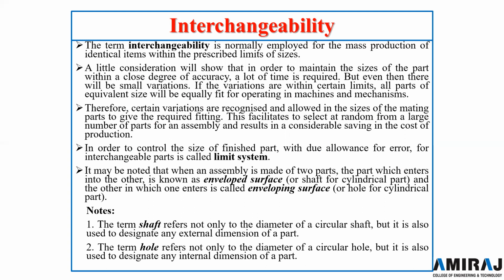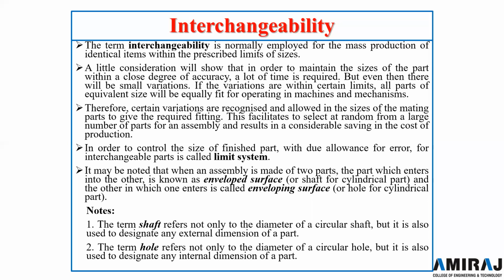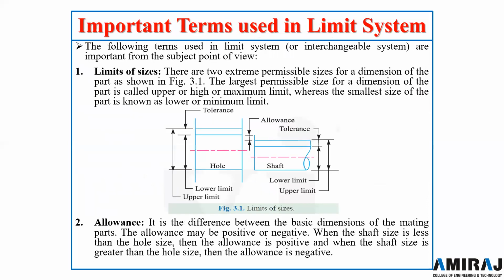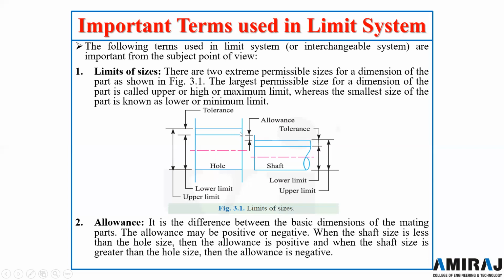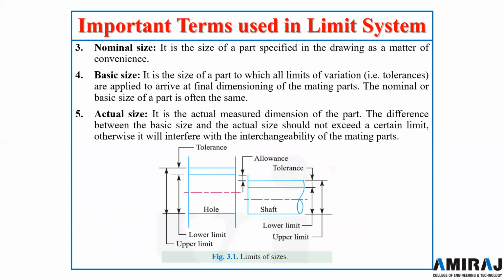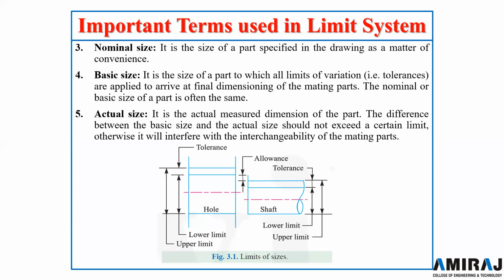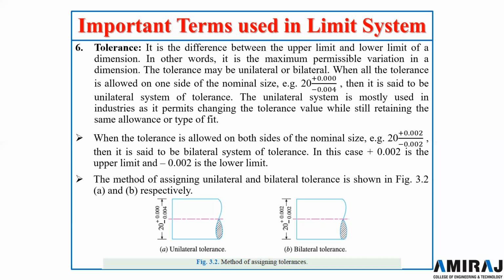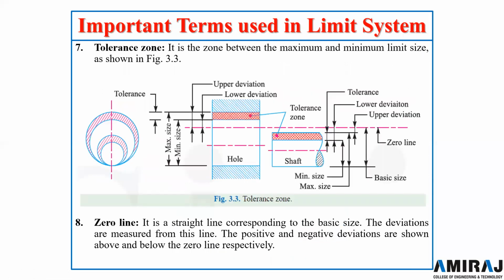MMM LEC 32 | System of Limits, Fits, Tolerance and Gauging